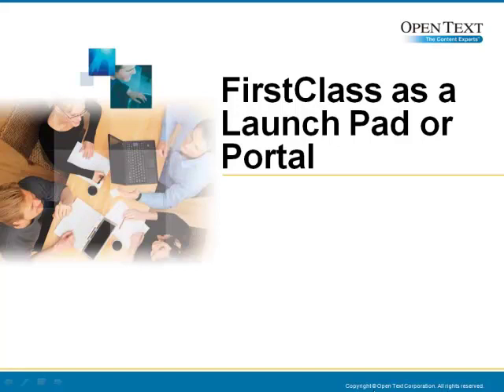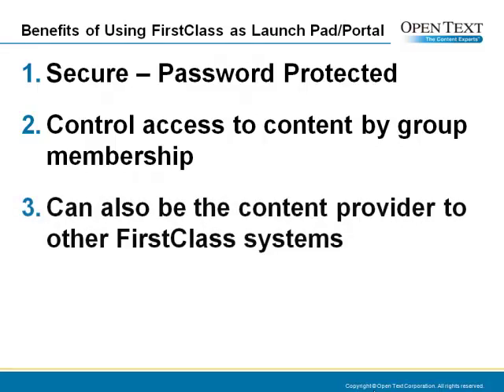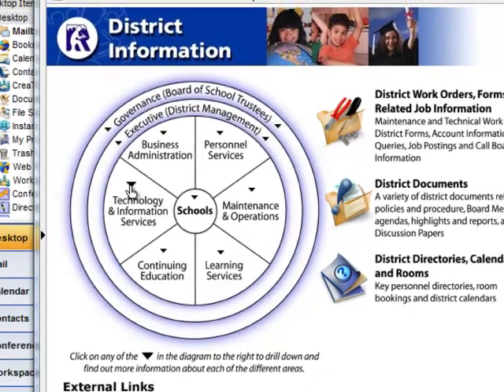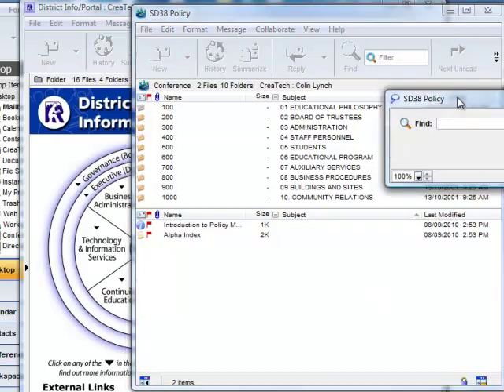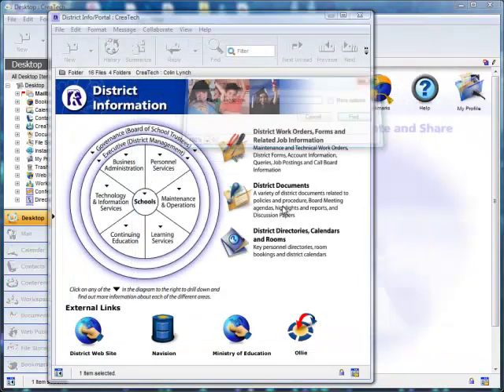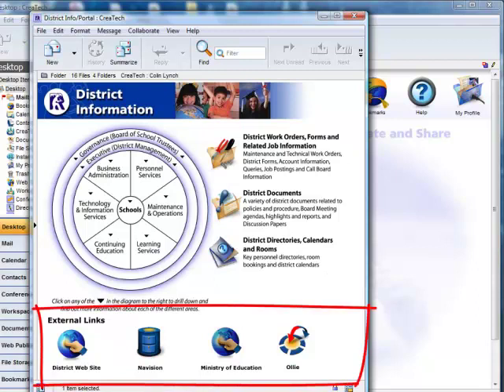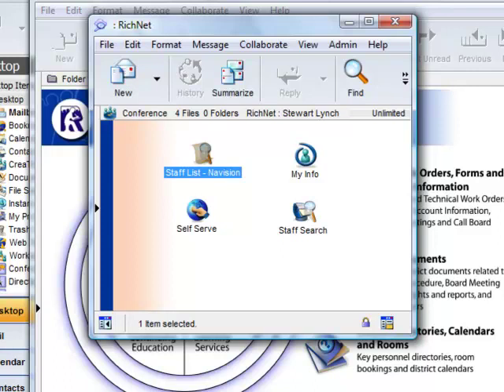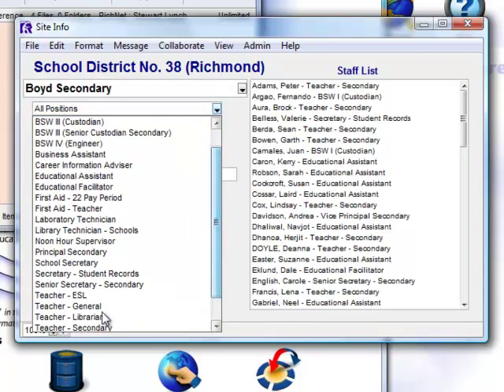FirstClass as a LaunchPad/Portal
A demonstration of how FirstClass can be used as a launchpad or portal to both internal and external content.